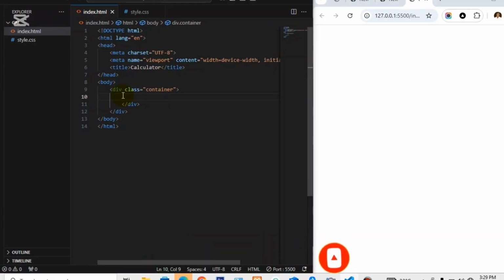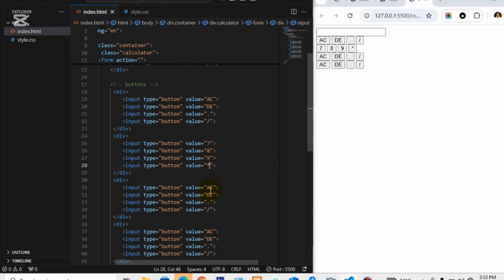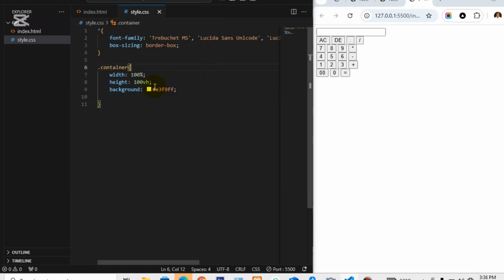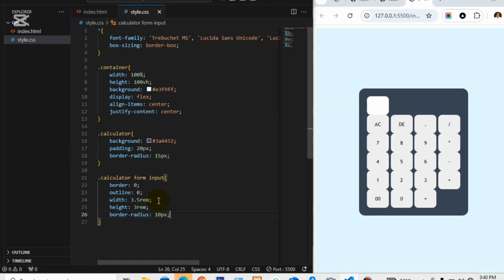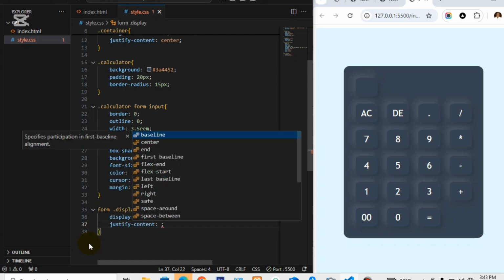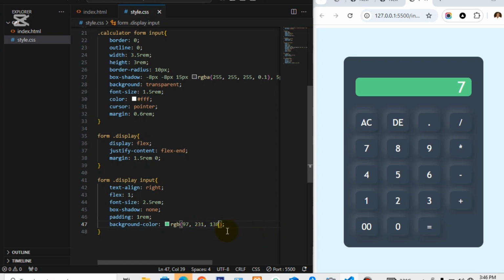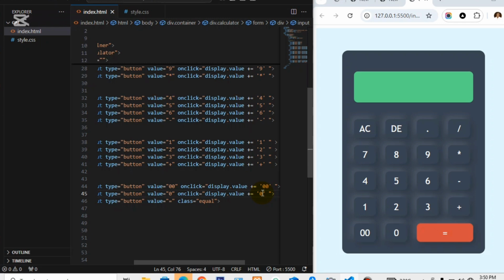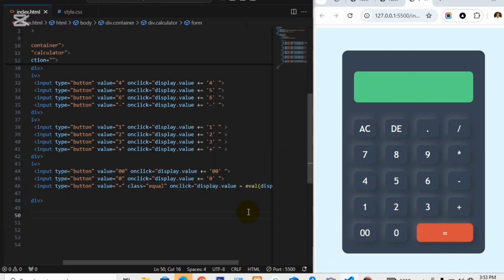Build a Calculator Using HTML, CSS & JavaScript — Beginner Project Tutorial (Step-by-Step)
Want to build your first real web project? In this tutorial, we’ll create a fully functional calculator using HTML, CSS, and JavaScript — perfect for beginners who want to learn how real-world projects come together.

You’ll learn how to:

Design a clean and responsive calculator interface with HTML & CSS

Handle real-time calculations and button events with JavaScript

Make your project interactive and user-friendly

🔗 Project Files & Code: GitHub Repository

Students learning front-end development

Anyone who wants to improve their HTML, CSS, and JavaScript skills

🚀 Why this project matters:
This calculator project is a simple yet powerful example of how web technologies work together. It helps you understand DOM manipulation, event listeners, and responsive UI design, all while creating something useful.